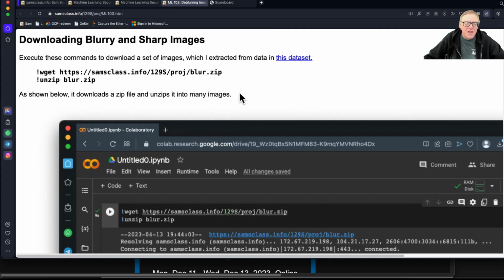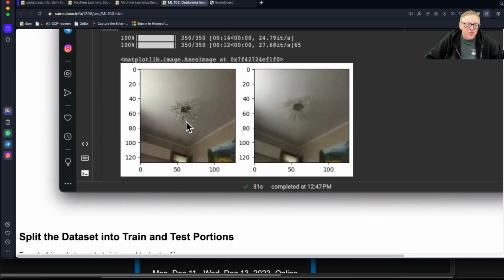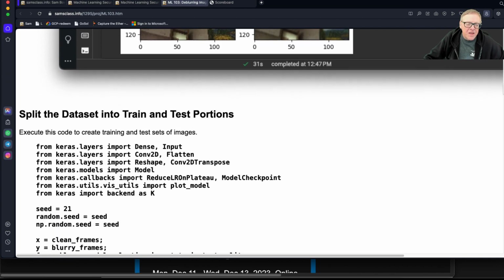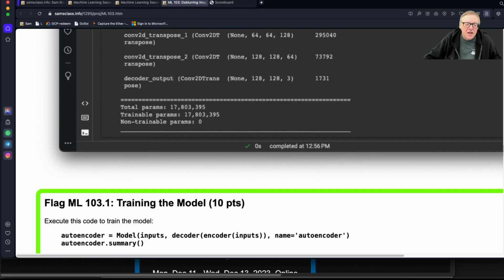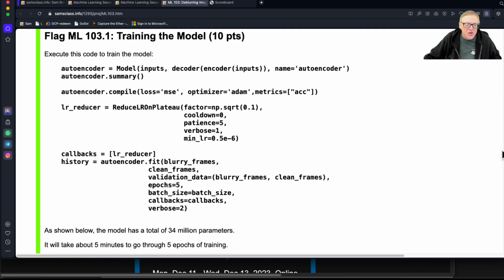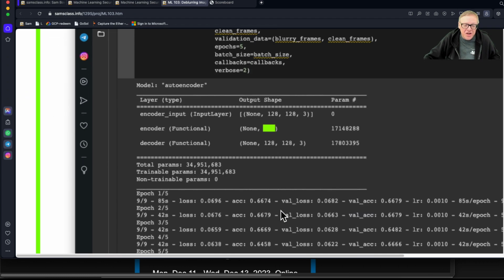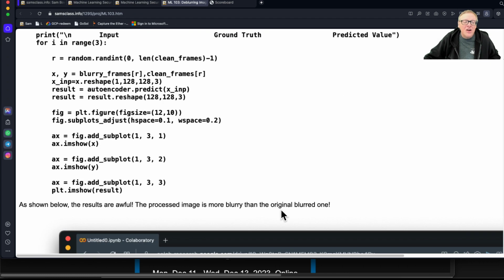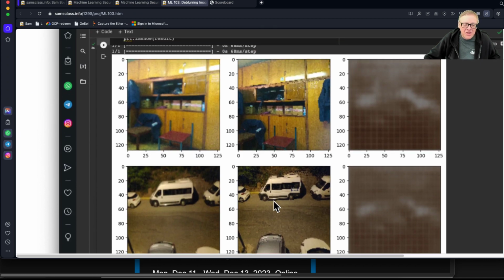ML 103 Deblurring Images